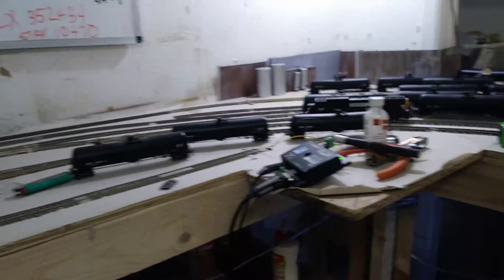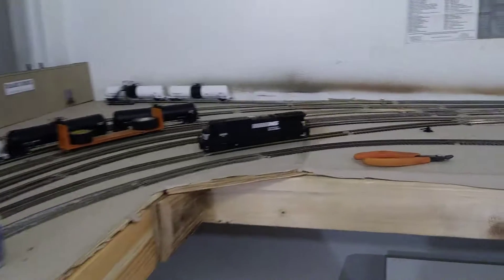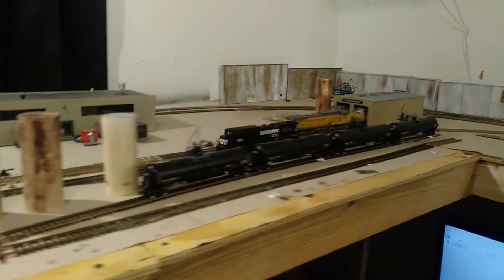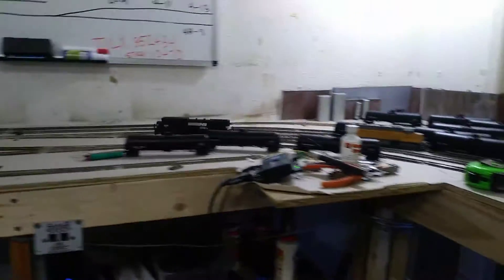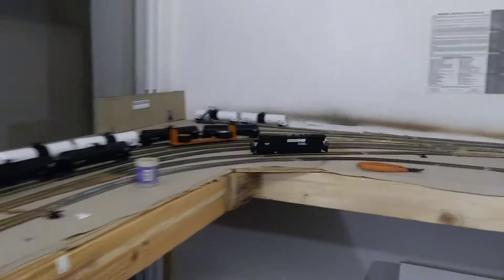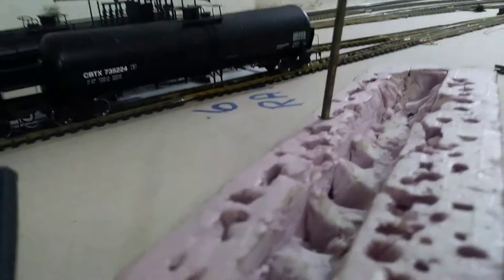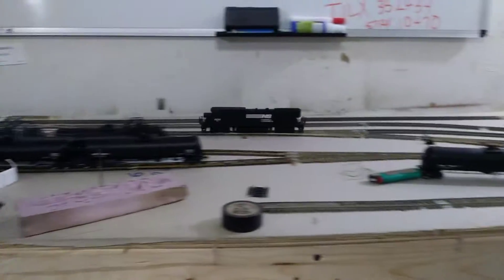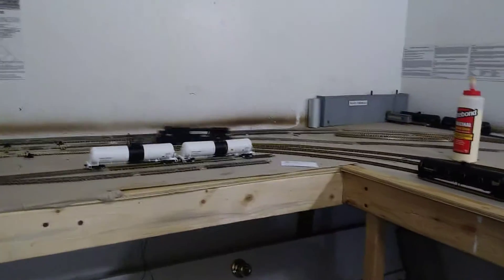What The Hell I'm Doing Part 6